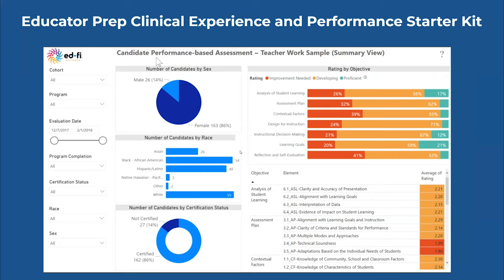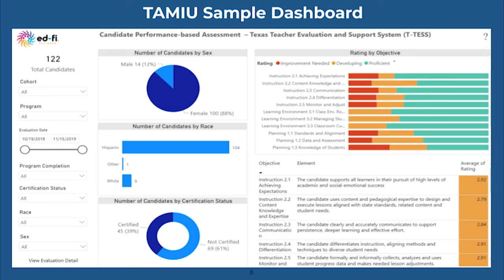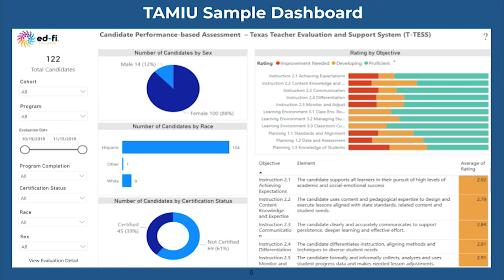Informing Education Preparation Programs with the Ed-Fi Data Model - EPDM Starter Kit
Right now, the Ed-Fi Data Standard has been adopted by 14 states, and its growing popularity speaks for itself. It provides a set of rules for the collection, management, and organization of educational data that allows multiple systems to share their information in a seamless, actionable way.

Schools are using this data standard to make better-informed decisions for Educator Prep Program (EPP) management. But as Dr. James O’Meara, Ph.D., Dean of Education at Texas A&M University said, “Educator Prep Programs are data-rich, but poor in wisdom”. The data required by this standard is often scattered across many sources and can be challenging to consolidate in a way that’s effective and actionable for monitoring candidate information and success.

The solution for this lies in the Educator Preparation Data Model (EPDM), which leverages the Ed-Fi Data Standard to automatically surface data from relevant sources into actionable, easy-to-use dashboards. Implementation is not an easy task however, and requires substantial time and effort for institutions of any size.

In a recent webinar, Unicon’s Nichole Cota had the chance to converse with James about how Unicon and Texas A&M, amongst other schools, have been working to remedy this with the Educator Prep Data Model (EPDM) Starter Kit. Designed to give schools an easy first step to adopting the larger EPDM, the starter kit is an excellent way to centralize key EPP candidate data without the heavy commitment of resources.

For those who are interested in starting to adopt the Ed-Fi data standard at their own institutions but were unable to attend the webinar, you can find a recording embedded below. We hope this video will shed light on the starter kit implementation experience, so you can take your first step with confidence.

Unicon has 28 years of experience providing services that span the entire education landscape, putting us in a unique position to help you chart your best path forward. Send us a note or give us a call to discuss how we can help your organization get started on its next learning technology project.